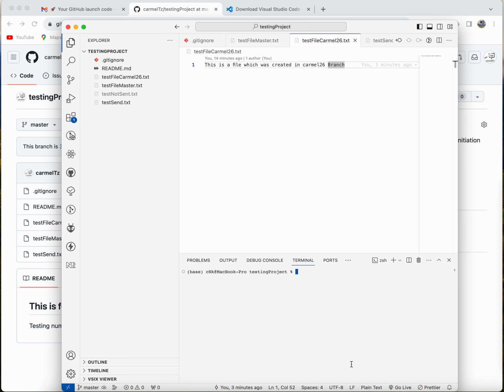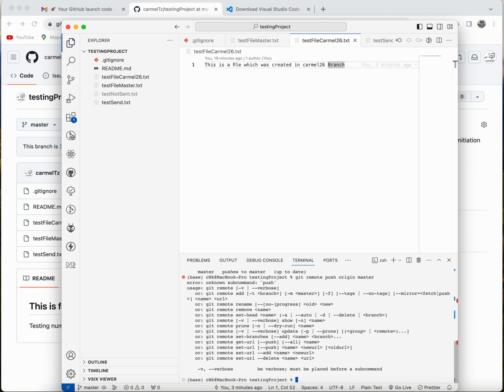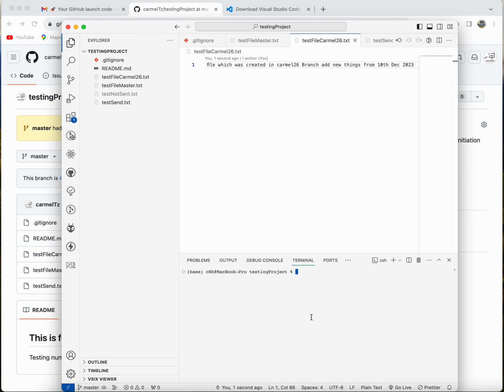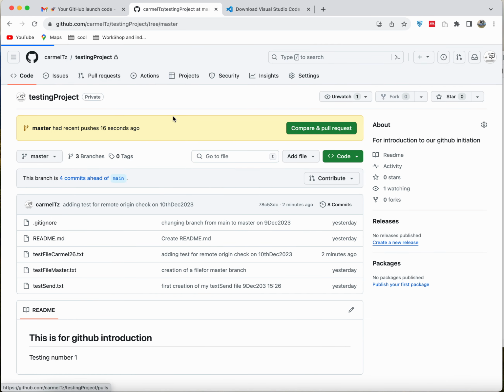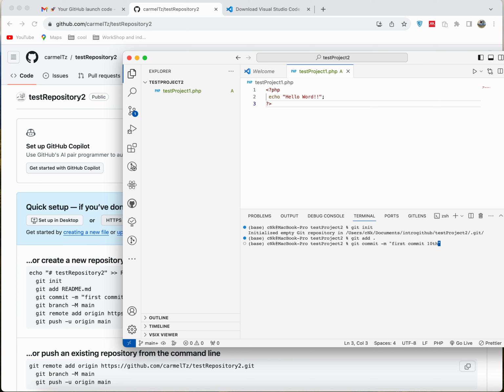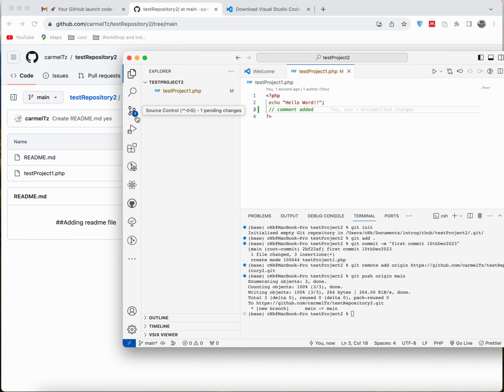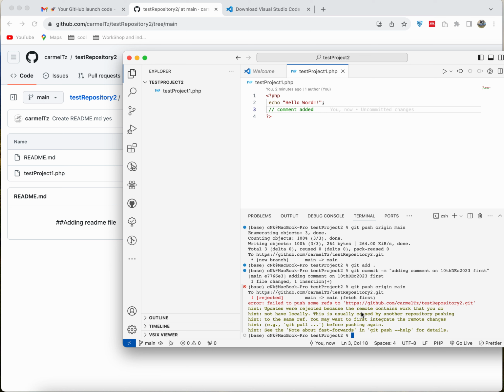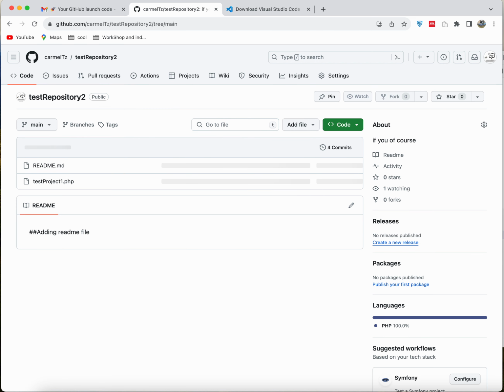10: Github Orgin management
This tutorial will show you how to manage origin from your project or your local repository to your online repository.
By using
git remote add origin : to add an origin
git remote rm origin  : to remove the origin
git remote show origin : to display the origin

adding: git pull origin (to fetch data from online repository)

Keep learning :-) :-)